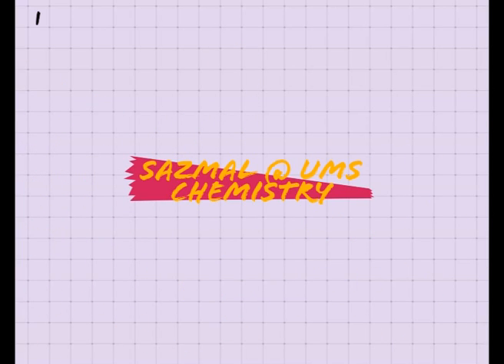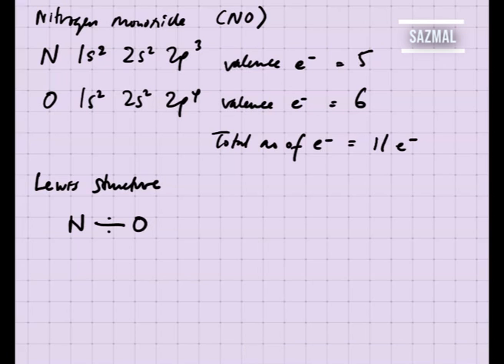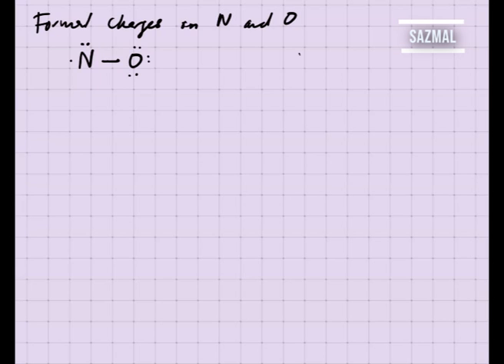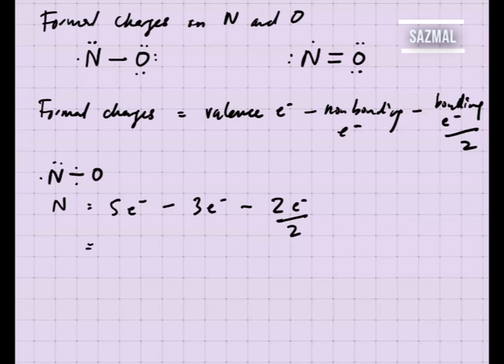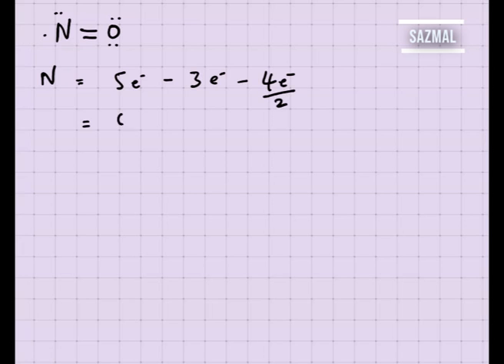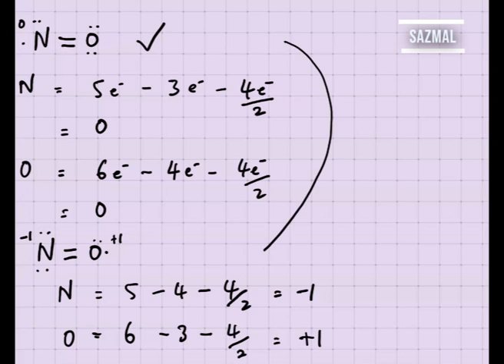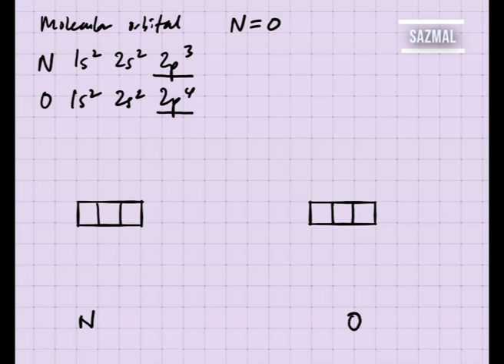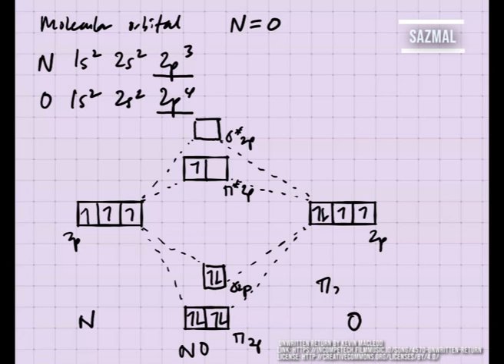Nitrogen Monoxide - Lewis Structure and Molecular Orbital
Explanation on the oxides of nitrogen - Nitrogen monoxide based on the determination of its Lewis structure. The formal charges are illustrated based on the structure. Explanation of the Molecular Orbital for the NO are based on the interaction of the orbitals between N and O.